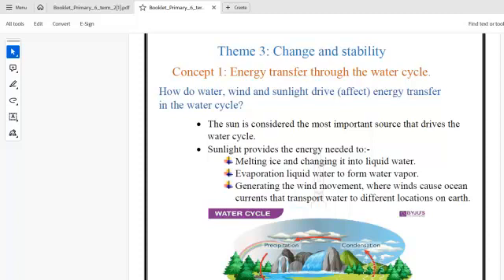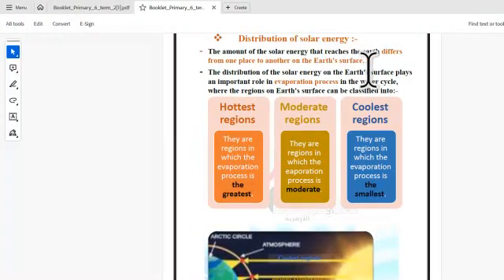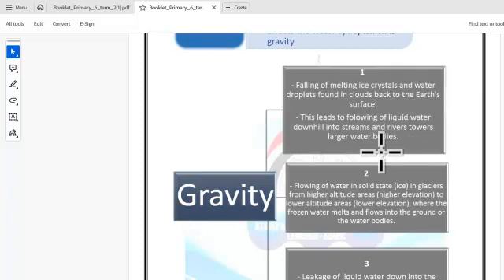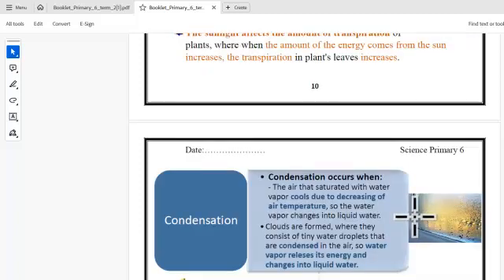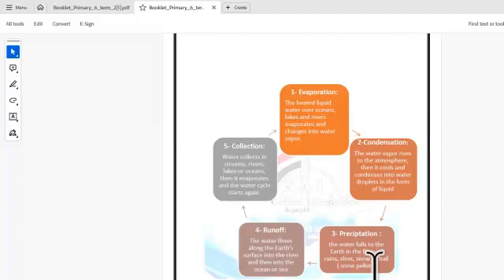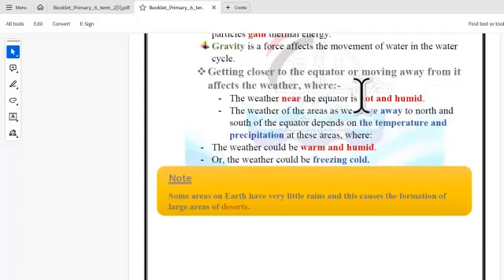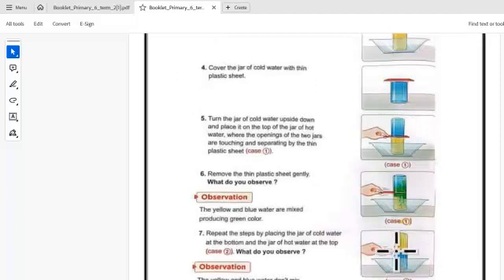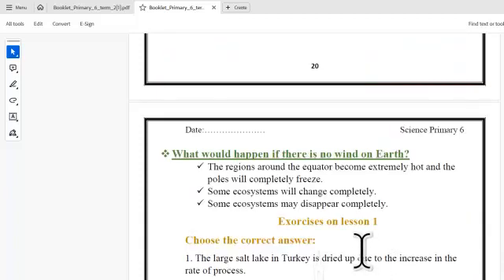Science Primary 6 Concept 1